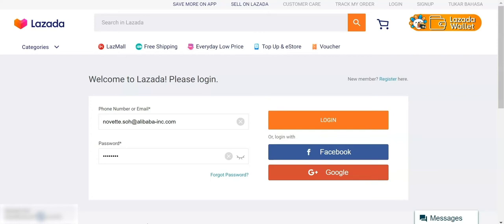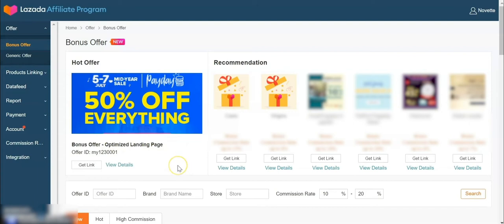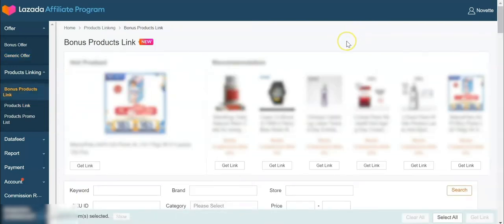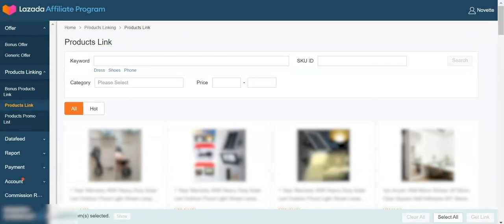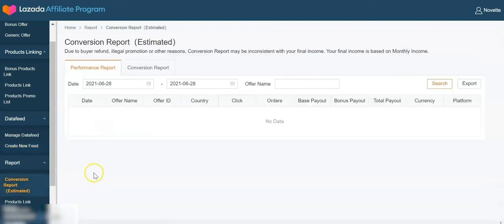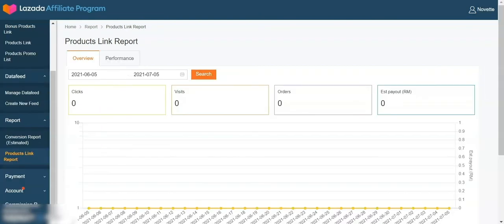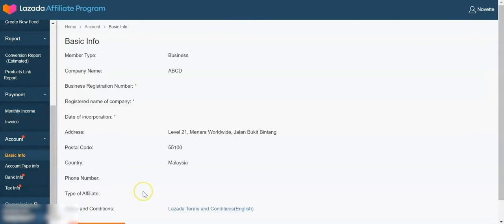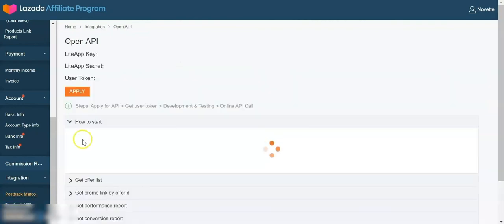Introduction to Adsense - Lazada Malaysia (ENG)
This video will take you through how to use the core functions of the in-house campaign management system, Adsense.